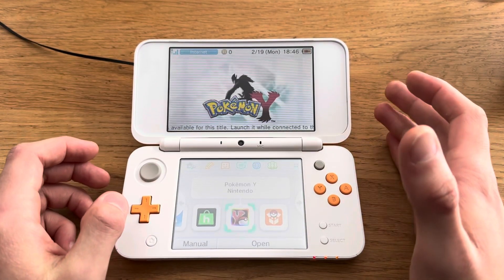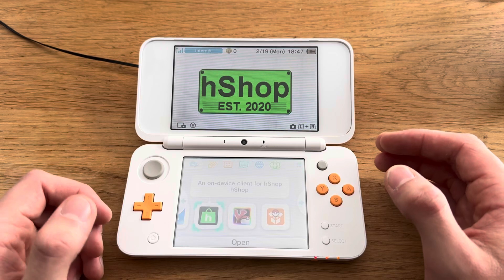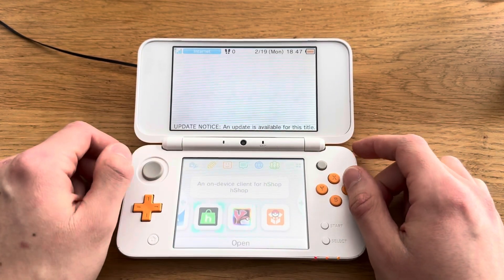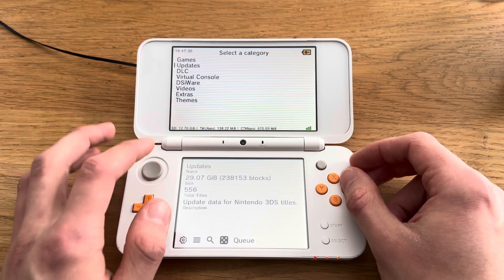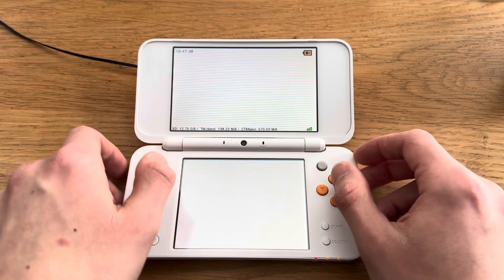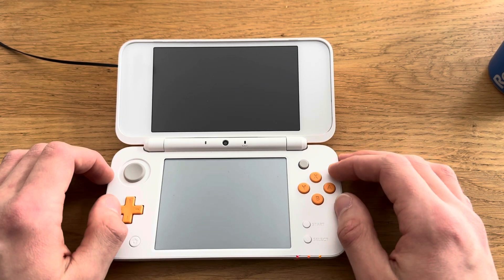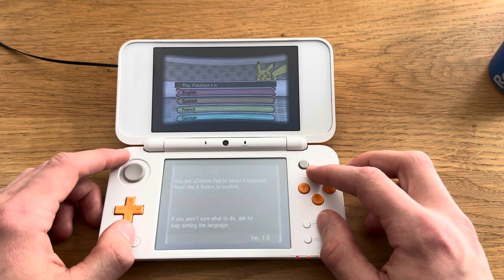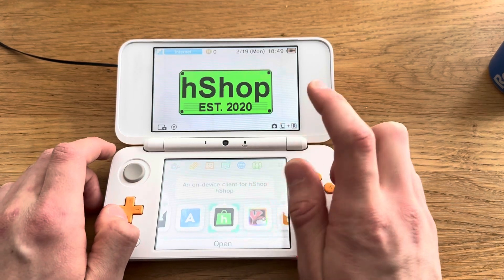How to update imported games on your modded 3ds!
In todays video i will be showing you guys How you can update games that you have imported through hshop or your pc.